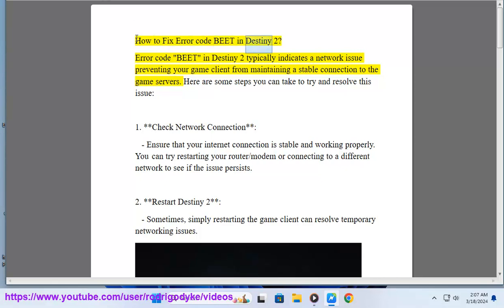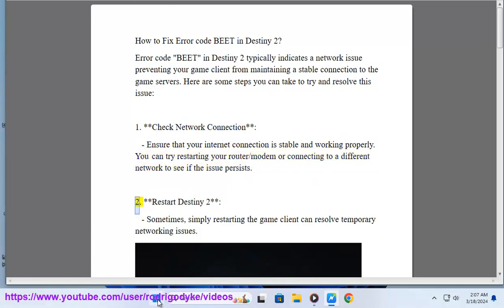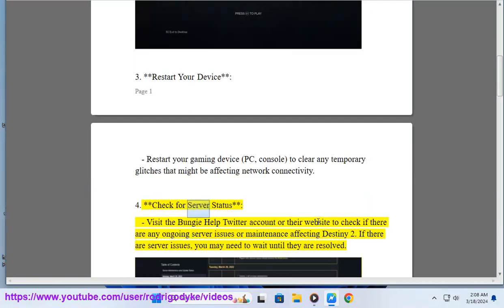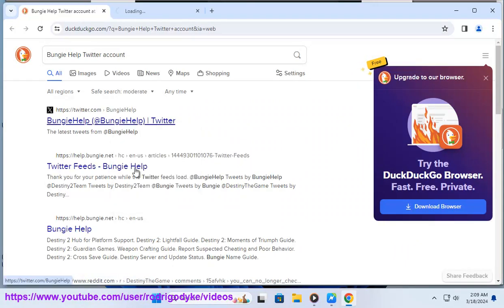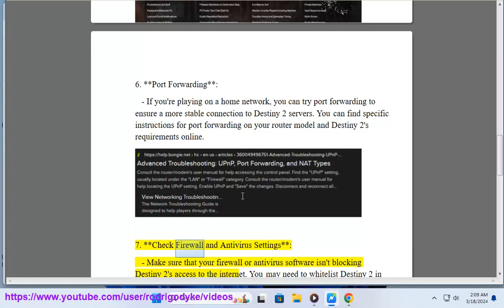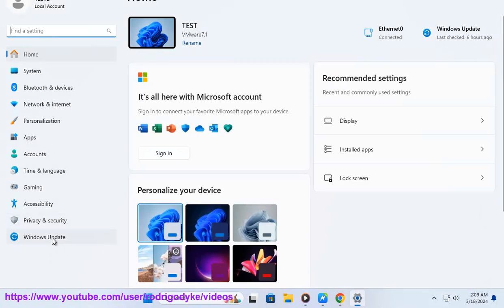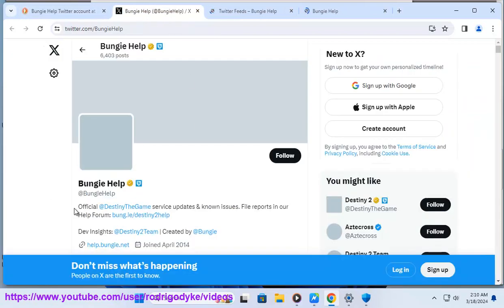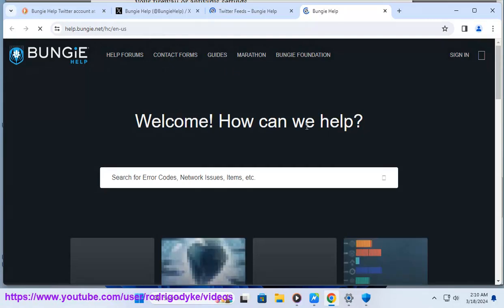Fix Error code BEET in Destiny 2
Here's how to Fix Error code BEET in Destiny 2.

i. Error code "Broccoli" in Destiny 2 typically indicates a problem with your system's graphics hardware or drivers. Here are some steps you can take to troubleshoot and resolve this issue:

1. **Update Graphics Drivers**:
- Make sure your graphics drivers are up to date.

2. **Adjust Graphics Settings**:
   - Lower your in-game graphics settings to reduce the strain on your graphics hardware. This can help alleviate issues related to performance or compatibility.

3. **Check Hardware Temperature**:
   - Overheating can cause graphics-related issues. Use monitoring software to check the temperature of your CPU and GPU while playing Destiny 2. If temperatures are too high, consider improving airflow in your PC or cleaning dust from cooling components.

4. **Verify Game Files**:
   - If you're playing on PC via Steam, you can verify the integrity of the game files. Right-click on Destiny 2 in your Steam library, select "Properties," go to the "Local Files" tab, and click "Verify Integrity of Game Files."

5. **Check for Game Updates**:
   - Ensure that Destiny 2 is up to date with the latest patches and updates. Developers often release updates to fix bugs and improve performance.

6. **Run Hardware Diagnostics**:
   - Use diagnostic tools to check for hardware issues with your graphics card or other components. Many manufacturers provide diagnostic software for this purpose.

7. **Disable Overclocking**:
   - If you've overclocked your GPU or CPU, try reverting to stock settings. Overclocking can sometimes lead to instability and cause errors like "Broccoli."

8. **Contact Support**:
   - If the issue persists after trying the above steps, consider reaching out to Bungie's support team for further assistance. They may be able to provide additional troubleshooting steps or identify underlying issues causing the error.

Keep in mind that "Broccoli" errors can be caused by a variety of factors, and troubleshooting may require some trial and error. If you continue to experience issues, it's essential to gather information about your system configuration and any error messages you encounter to assist with diagnosis.